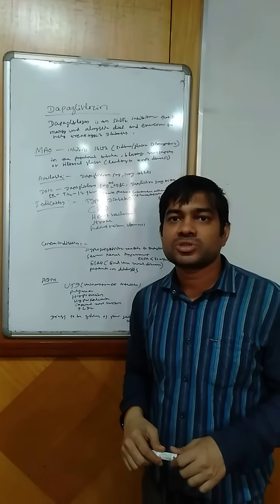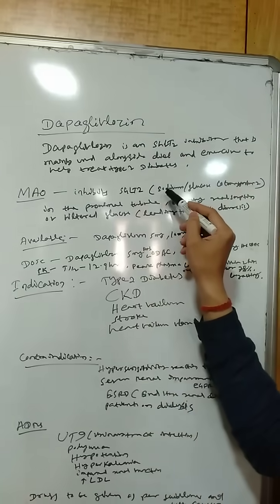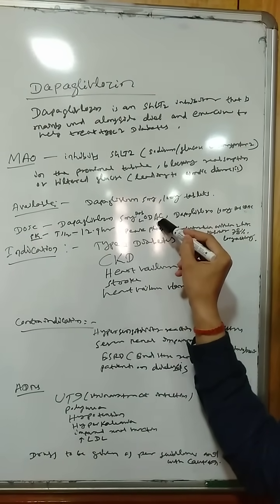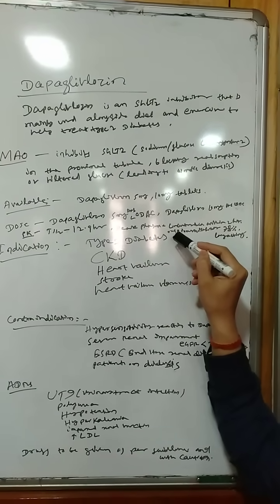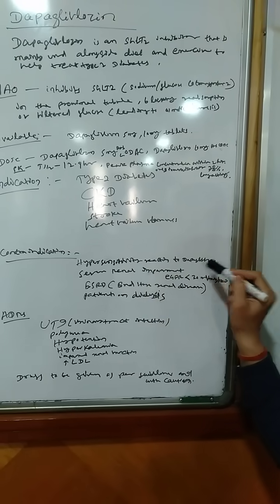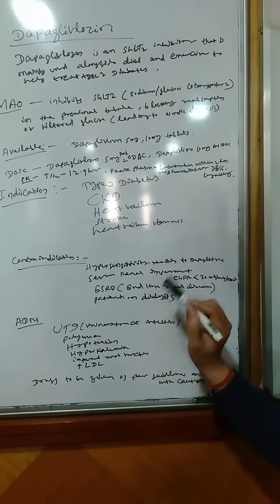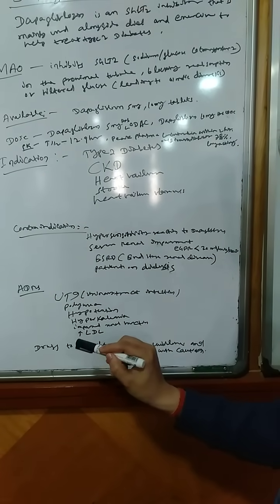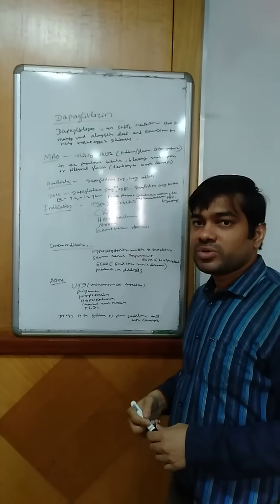Dapagliflozin uses, Adrs, Contraindications